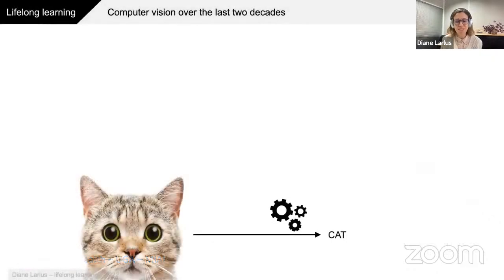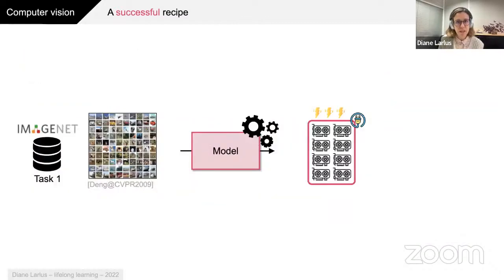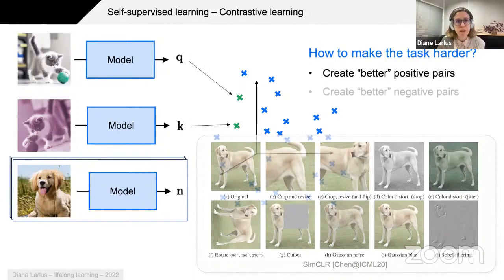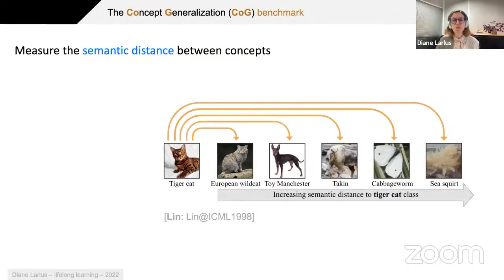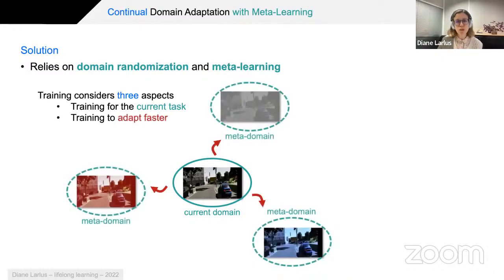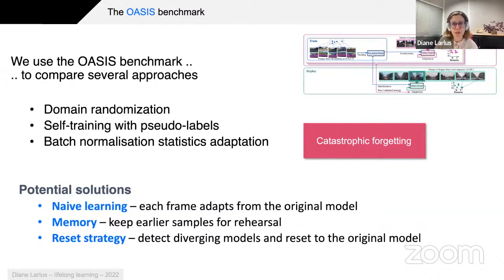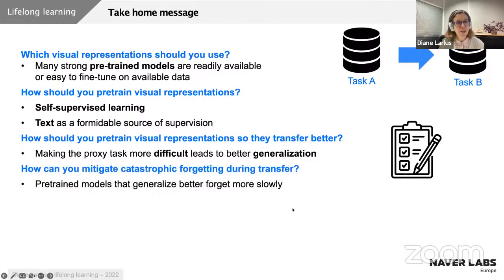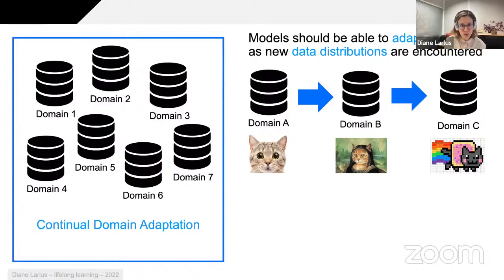Lifelong visual representation learning by Pr Diane Larlus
Principal research scientist at NAVER LABS Europe,
Lifelong representation learning chair holder within the MIAI research institute of Grenoble.

Computer vision has found its way towards an increasingly large number of concrete applications in the robotic, remote sensing, or medical domains. One reason for this success is the development of large and powerful deep learning architectures which produce visual features that are generic enough to be applied directly to - or be the starting point of - a large variety of target computer vision tasks. Yet, training such generic architectures requires large-scale data, associated to extensive human annotations, and heavy computational resources.
In this presentation, we will discuss methods that allow to reduce the training cost of transferable visual representations.

This conference is part of the AI4OneHealth Master Course.